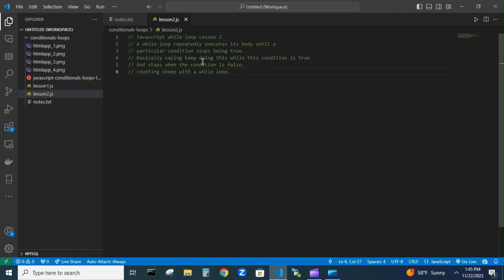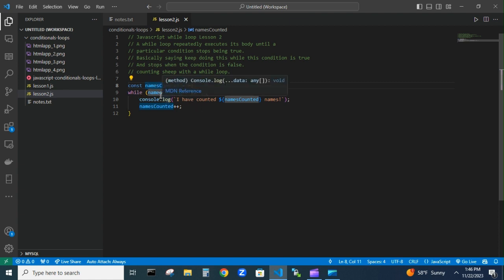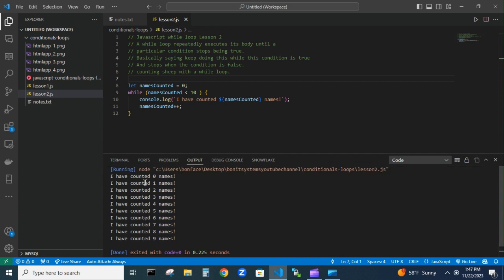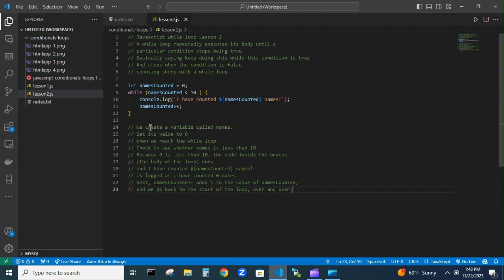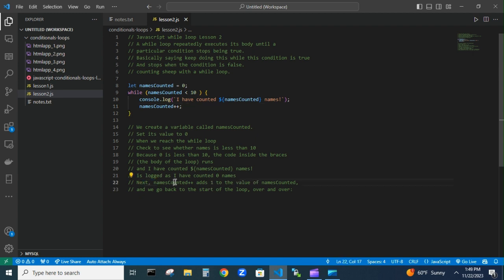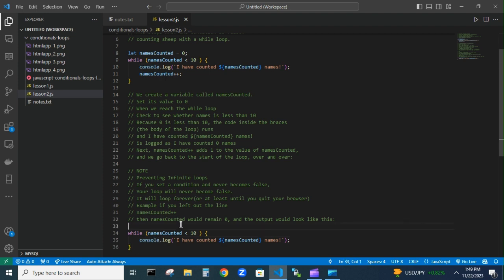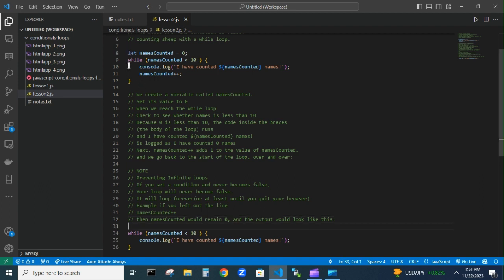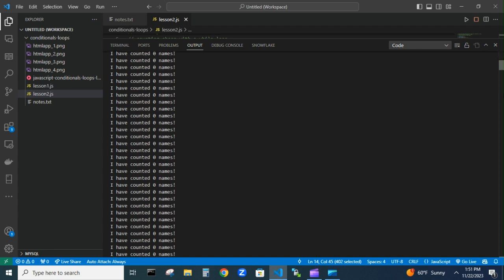Javascript while loop | lesson 2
Javascript  Lesson 2. while loop
A while loop repeatedly executes its body until a particular condition stops being true.
Basically saying keep doing this while this condition is true
And stops when the condition is false.
 counting sheep with a while loop.
// We create a variable called namesCounted.
// Set its value to 0
// When we reach the while loop
// Check to see whether names is less than 10
// Because 0 is less than 10, the code inside the braces
// (the body of the loop) runs
// and I have counted ${namesCounted} names!
// is logged as I have counted 0 names
// Next, namesCounted++ adds 1 to the value of namesCounted,
// and we go back to the start of the loop, over and over:

// NOTE
// Preventing Infinite loops
// If you set a condition and never becomes false,
// Your loop will never become false.
// It will loop forever(or at least until you quit your browser)
// Example if you left out the line
// namesCounted++
// then namesCounted would remain 0, and the output would look like this: